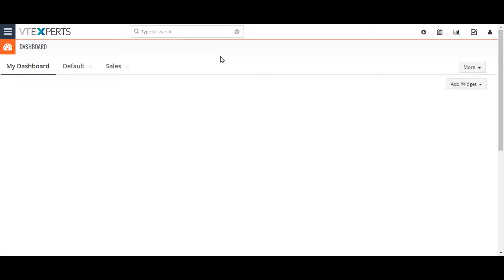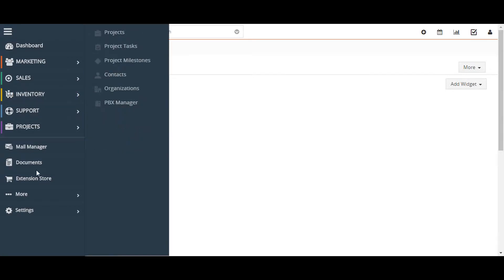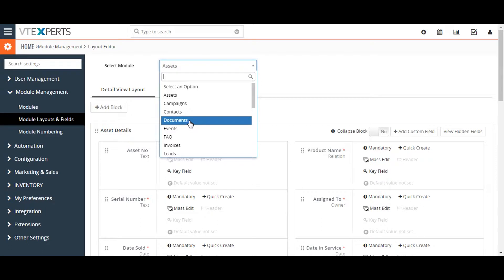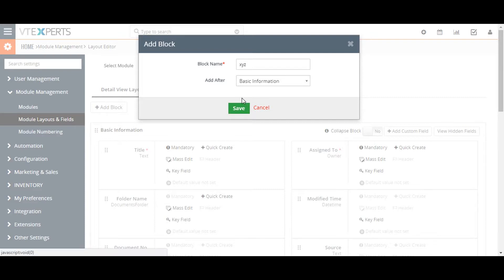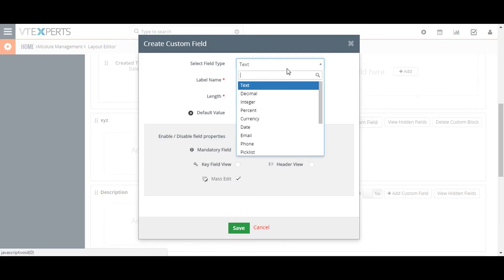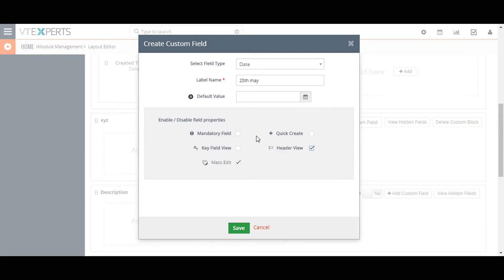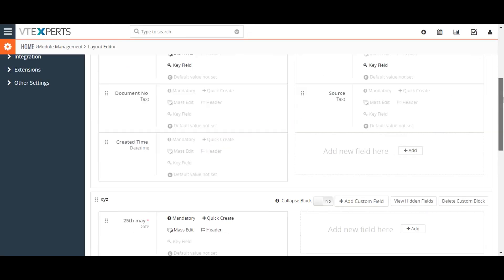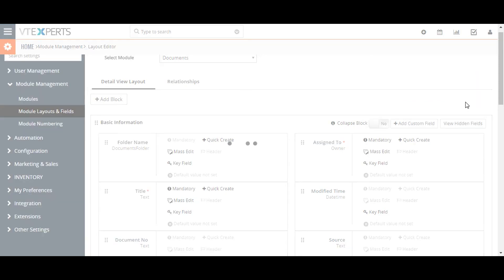Vtiger 7 Create Custom Fields and Blocks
How to create custom fields and blocks in Vtiger CRM 7

VTExperts, Inc.